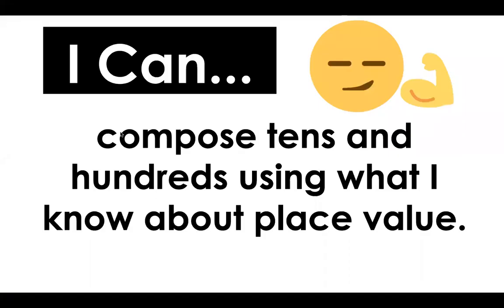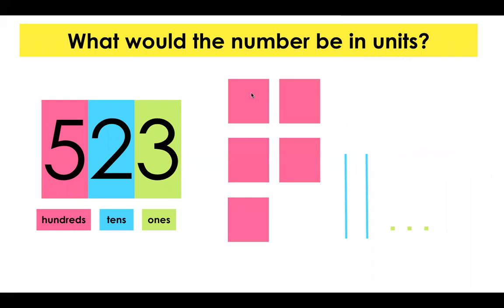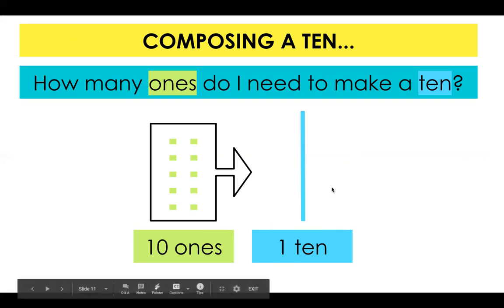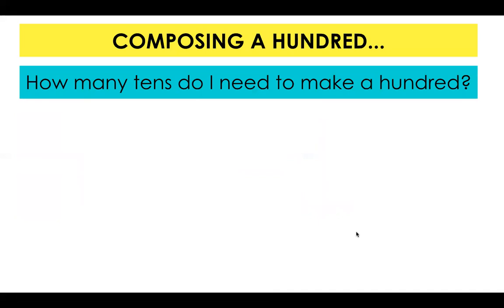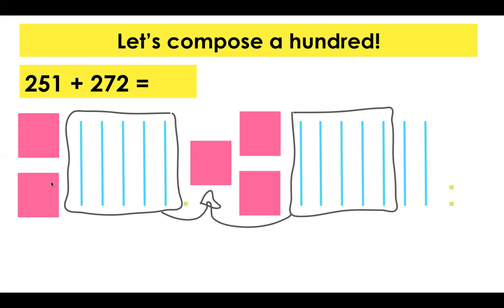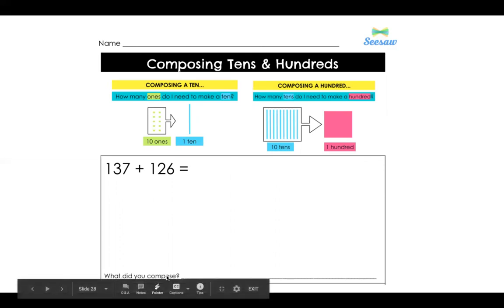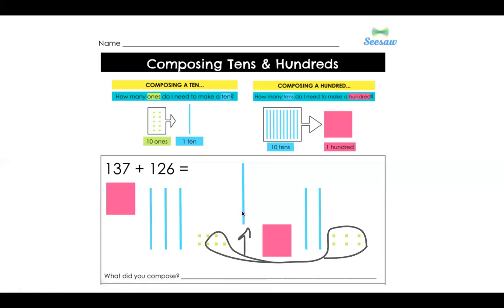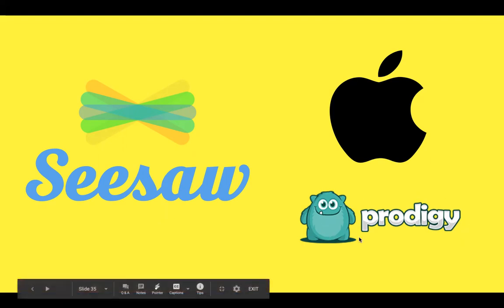Using Place Value to Compose Tens & Hundreds